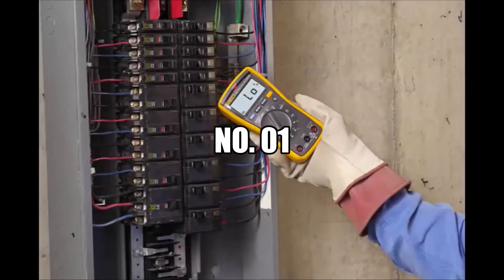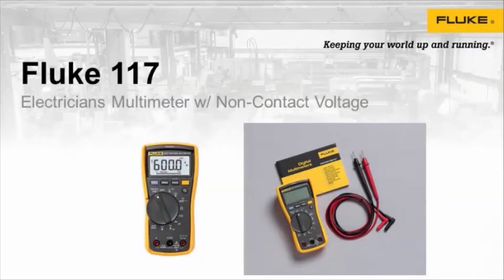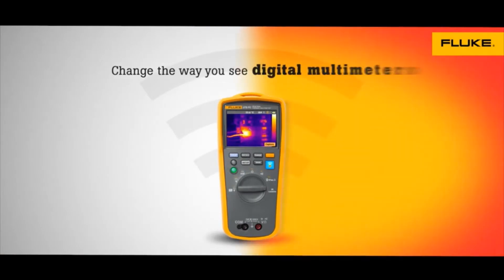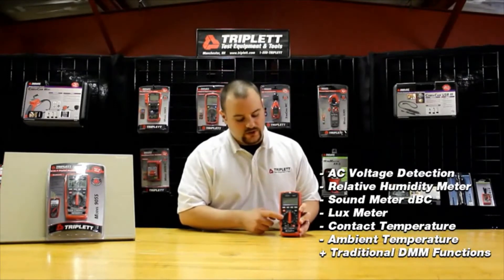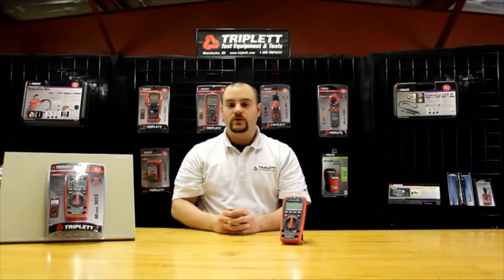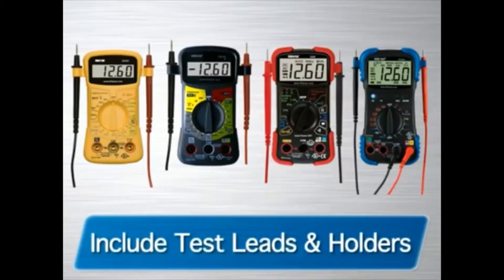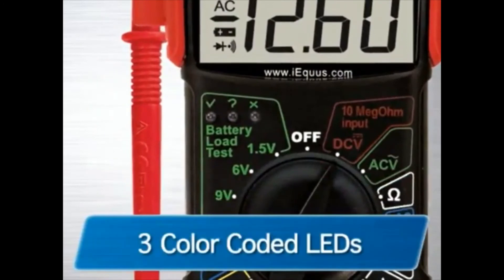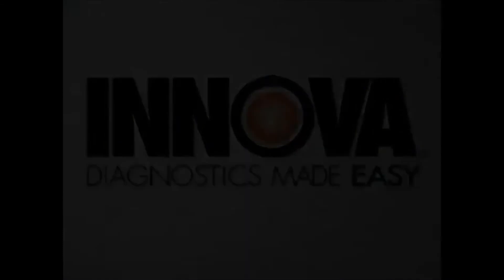✅ Top 5 Best Multimeter 2022 || The 5 Best Multimeters to Buy In 2022 💦💡👍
▶The 5 Best Multimeters to Buy In 2022
▶While multimeters are essentially focused on proficient electrical technicians who need to consistently quantify voltage, flow, and coherence, a portion of the units we've chosen will likewise be appropriate for mechanics, specialists, and specialists dealing with auto wiring or apparatus hardware. Whatever your motivation, one of these apparatuses makes certain to assist you with taking care of business rapidly, unhesitatingly, and precisely.

▶Utilizing the best multimeters has a scope of special advantages. As their name proposes, they are really utilized in a wide assortment of estimations. However, not all multimeters offer similar estimations. For certain clients, it is really a matter of inclination. Utilized by experts, the absolute best multimeters can test voltage, opposition, congruity, recurrence, and so on Most multimeters are really utilized by experts with diodes or semiconductors. At home, multimeters can be utilized with hardware, and even in the carport, trying out different auto gadgets is conceivable too.

▶This best multimeter or automotive multimeter reviews video, we have listed the 5 best multimeters for beginners and professionals in the market right now for you which is available at amazon.com.

▶Please check the links below to check the price and pick the best multimeter for the budget.

▶BUYING GUIDE◀
1. Fluke 117 Electricians True RMS Multimeter
2. Fluke 279FC Wireless TRMS Thermal Multimeter
3. Klein Tools Electrical Test Kit
4. Triplett 6-in-1 CAT IV 4000 Digital Multimeter
5. INNOVA 3320 Auto-Ranging Digital Multimeter